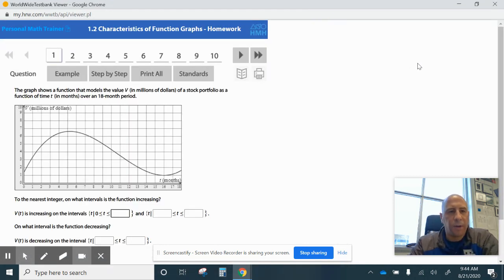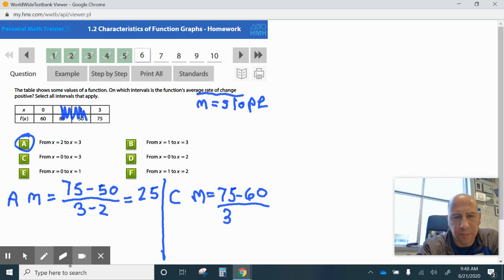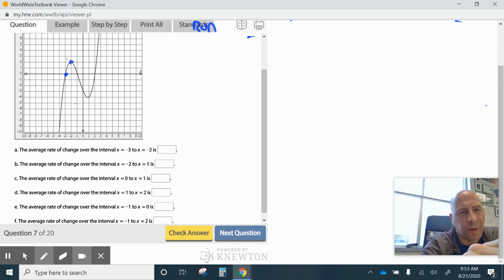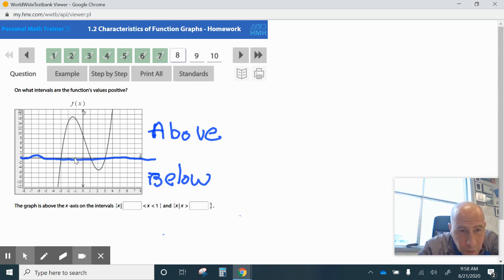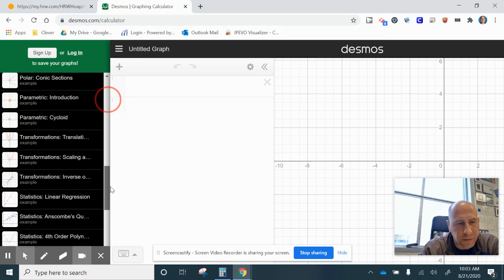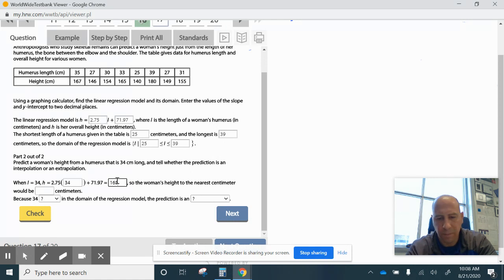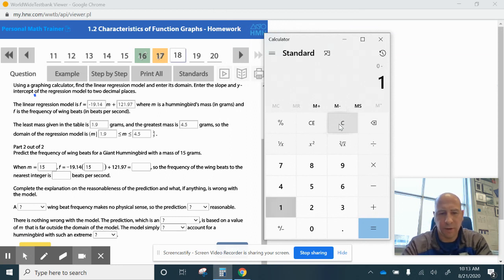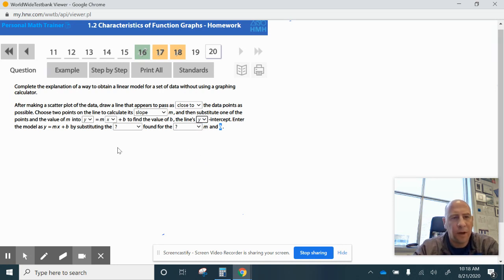1.2 Characteristics of Function Graphs Tutorial